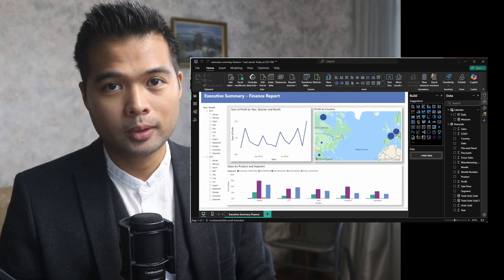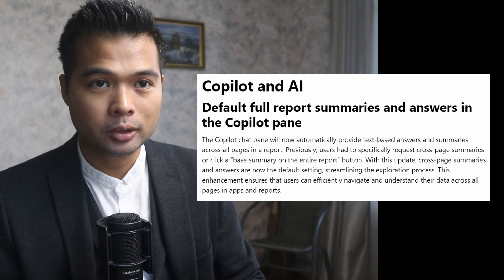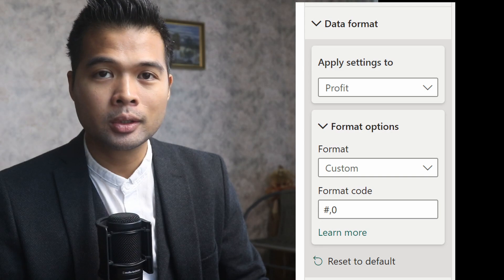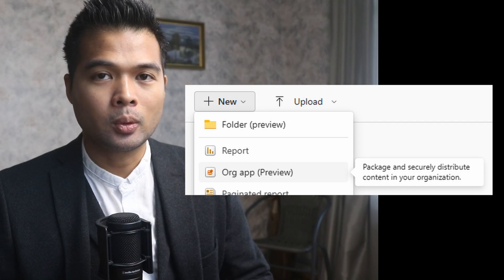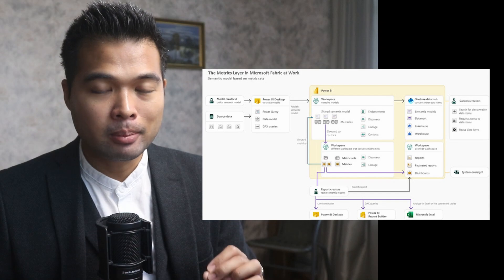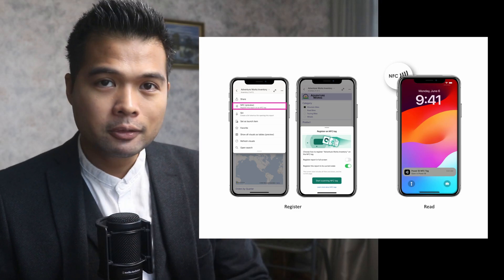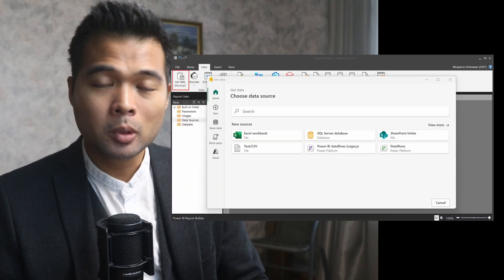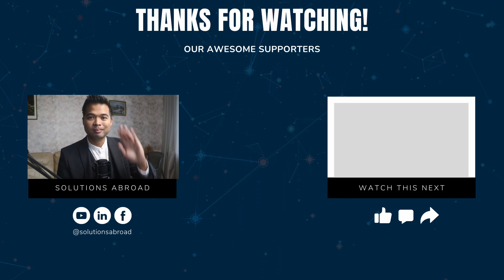SEPTEMBER 2024 POWER BI UPDATE // Metrics Layer, Dark Mode AND MORE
In this video were going to look at the Power BI September 2024.

🕓 TIMESTAMPS
0:00 - Intro
00:12 - Dark Mode
00:58 - Copilot
01:30 - Visual Calculations
02:24 - MFA on Teams
02:48 - Org Apps
03:44 - Subscribe
04:07 - Metrics Layer
04:48 - Direct Lake
05:13 - NFC Support
06:14 - Get Data